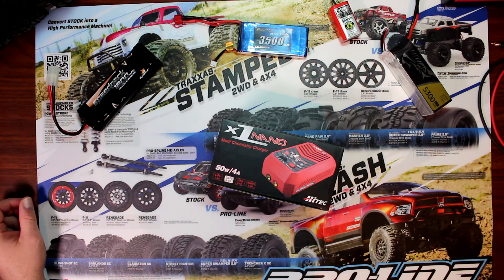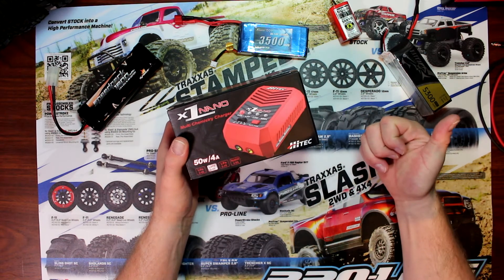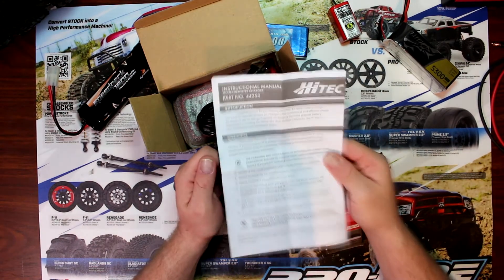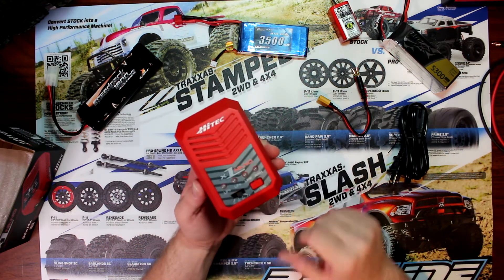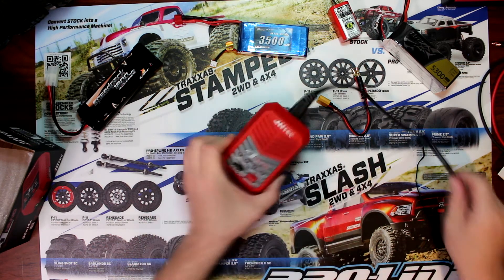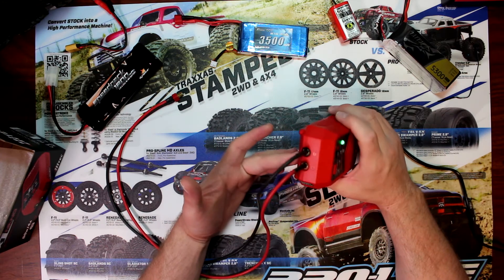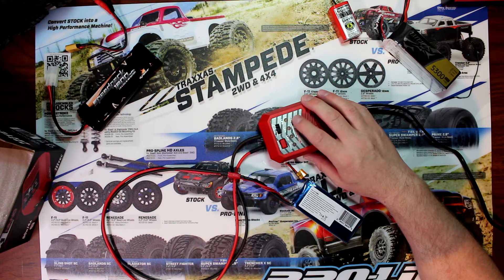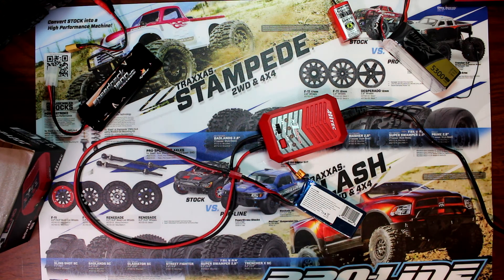Hitec X1 Nano Charger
Hitec’s X1 Nano is the economical battery charging companion for all hobbyists. Simply plug in the AC power cord to a standard 100-240 volt outlet and you are ready to successfully charge all popular battery chemistries in a snap.  With a charge circuit power of 50 watts, this mini charging unit is easy to operate, compact and efficient. Select your battery type and choose from four charge current settings with the press of a button. LED indicators show the charge status of your battery and make operation a breeze.